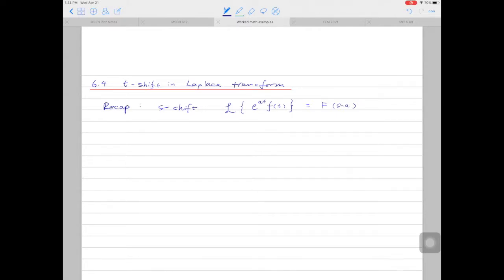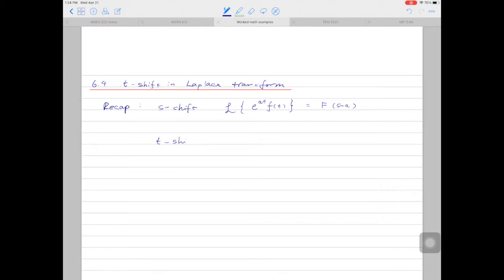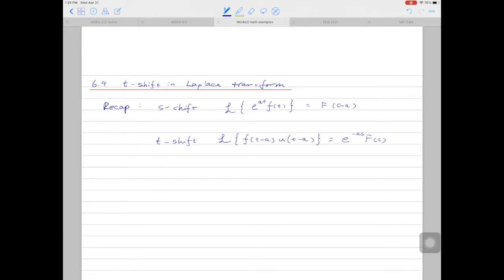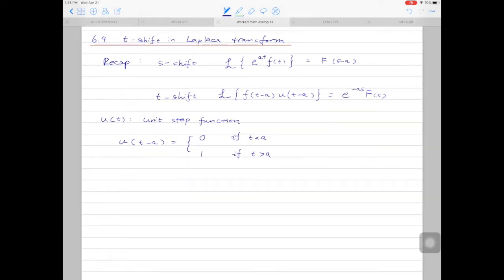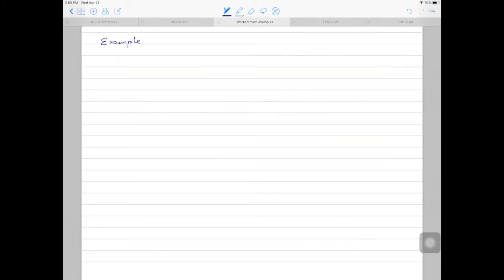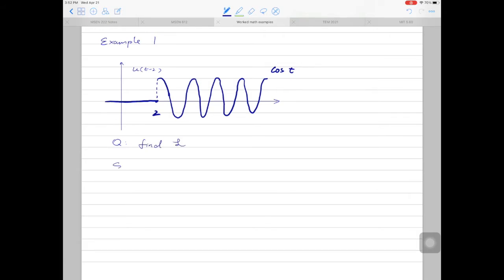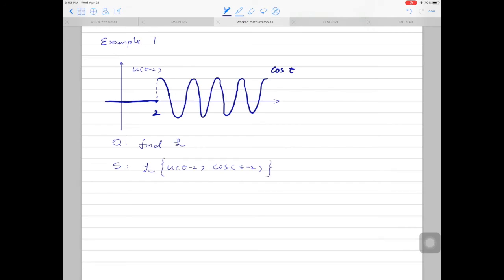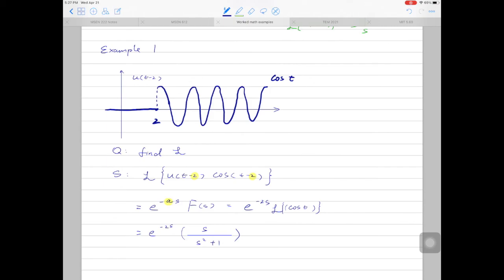6.4: Step function and t-shifting in Laplace transform